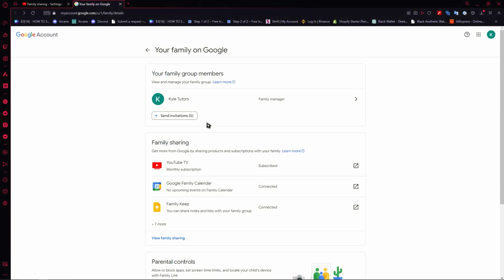How To Manage YouTube TV Account (Add Users, Share Account etc.)